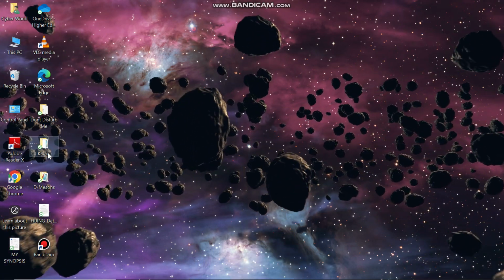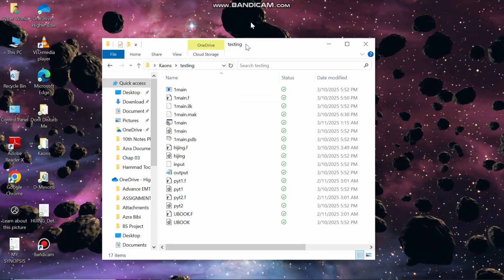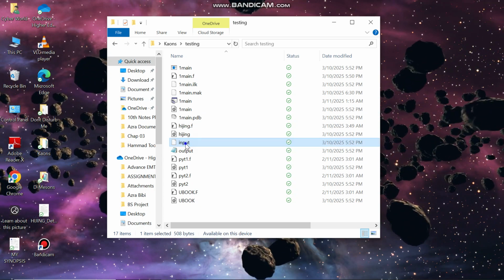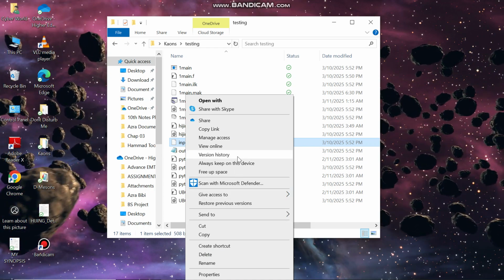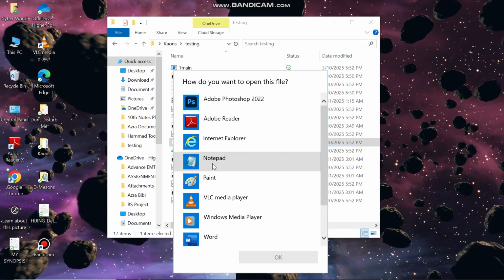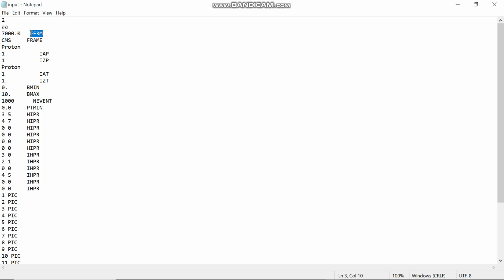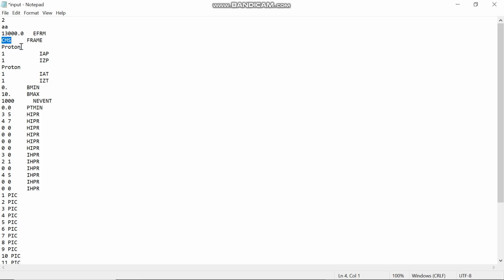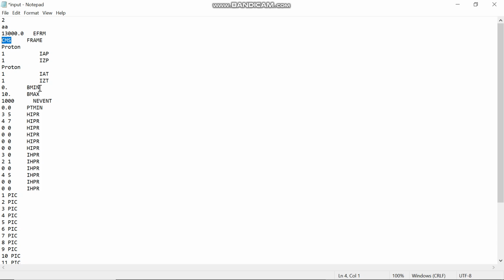How To set Hijing Input File - PP Collision - CMS - No. of Events || Physicist Hammad Shaukat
In this tutorial, we will guide you through the process of setting up a Hijing input file for PP collisions in CMS (Compact Muon Solenoid), focusing on specifying the number of events. Hijing is a widely used event generator for high-energy heavy-ion and proton-proton collisions, and this guide will help you configure the input files correctly for your simulation needs. Whether you’re simulating particle collisions or working on analysis in high-energy physics, this video will make the setup process much easier.

This step-by-step guide will cover the key parameters of the Hijing input file, how to adjust settings, and how to define the number of events for your simulation. By following these instructions, you will be able to efficiently generate events and configure them for analysis within CMS.

File:
2
aa
7000.0   EFRM
CMS     FRAME
Proton
1           IAP
1           IZP
Proton
1           IAT
1           IZT
0.      BMIN
10.     BMAX
1000      NEVENT
0.0     PTMIN
3 5     HIPR
4 7     HIPR
0 0     HIPR
0 0     HIPR
0 0     HIPR
0 0     HIPR
3 0     IHPR
2 1     IHPR
0 0     IHPR
4 5     IHPR
0 0     IHPR
0 0     IHPR
1 PIC
2 PIC
3 PIC
4 PIC
5 PIC
6 PIC
7 PIC
8 PIC
9 PIC
10 PIC
11 PIC
12 PIC
13 PIC
14 PIC
15 PIC
16 PIC
17 PIC
18 PIC
19 PIC
20 PIC
21 PIC